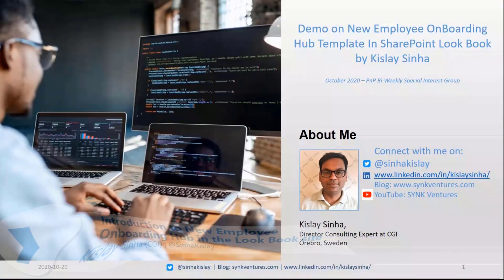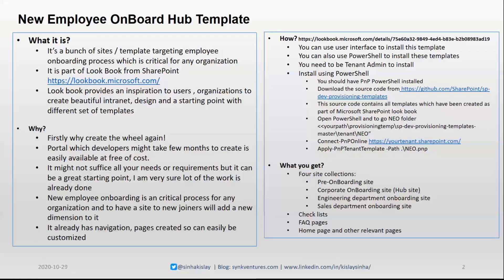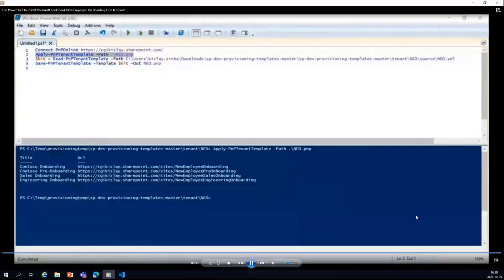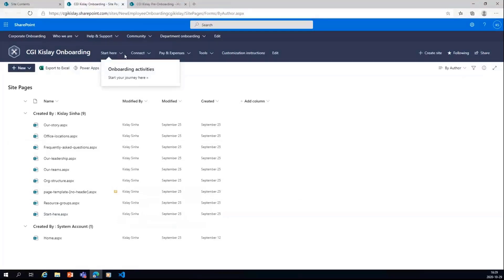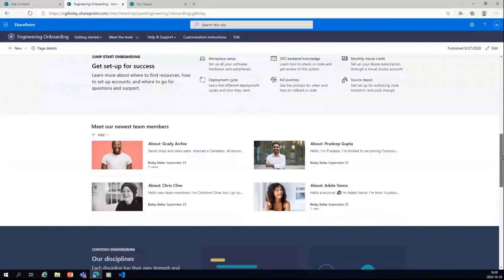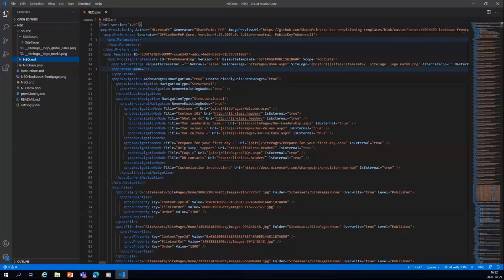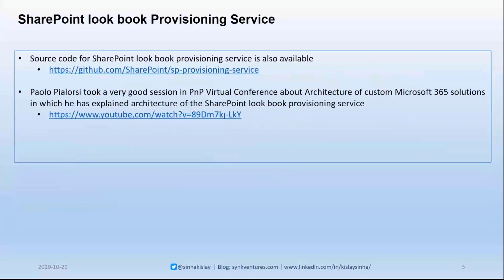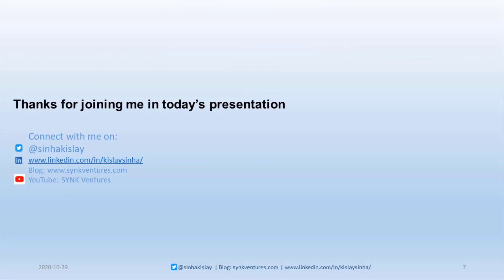Introduction to New Employee Onboarding Hub in the Look Book site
In this 8-minute Tenant/Site Administrator-focused demo, Kislay Sinha shares how the New Employee Onboarding (NEO) SharePoint look book template creates 4 site collections (onboarding hub, pre-onboarding and 2 departmental sites) that are tied together by single navigation.   Install through UI or PowerShell (demoed).   Step through the sites, the XML and libraries behind the scenes.  You need only customize (update contacts, questionnaires, checklists, graphics) for you organization and may optionally extend the open source templates.  This PnP Community demo is taken from the General Microsoft 365 Development Special Interest Group (SIG) - Bi-weekly sync call recorded on October 29, 2020

Demo Presenter:  Kislay Sinha (CGI) | @SinhaKislay